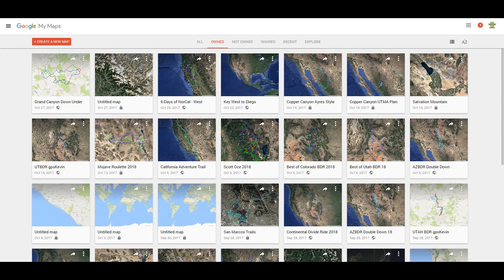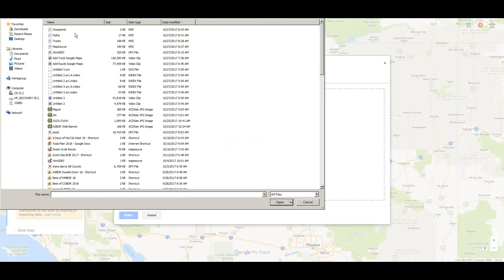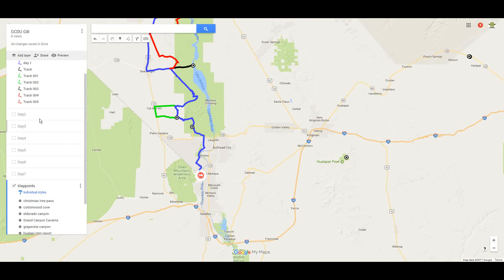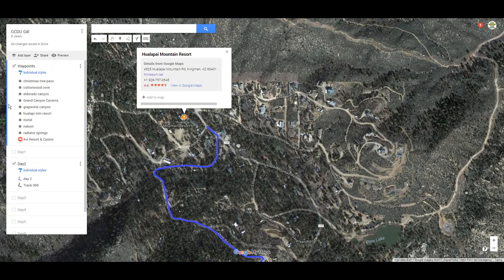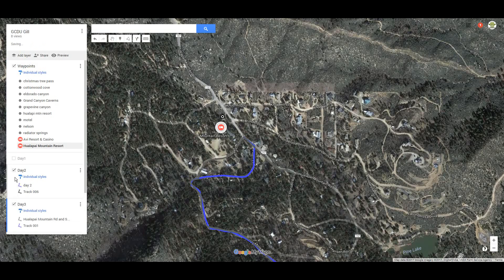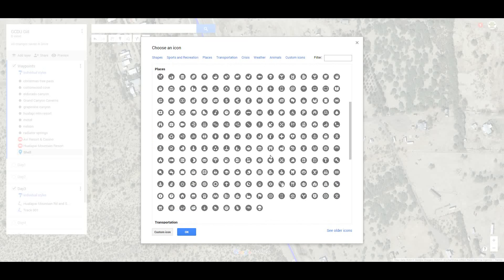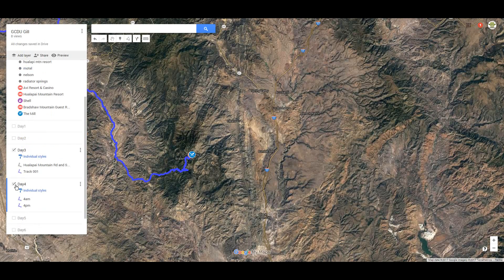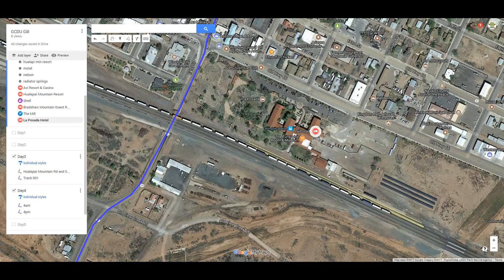Google Maps Tricks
How to make great motorcycle maps